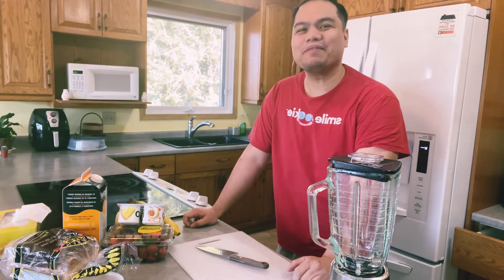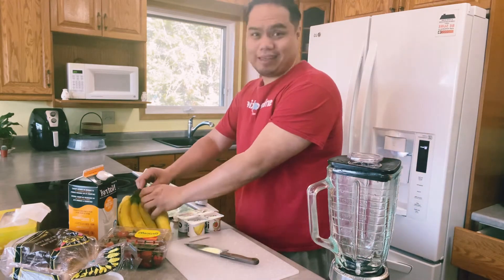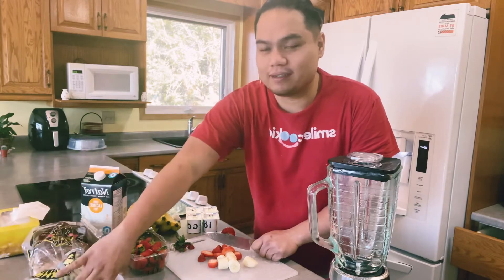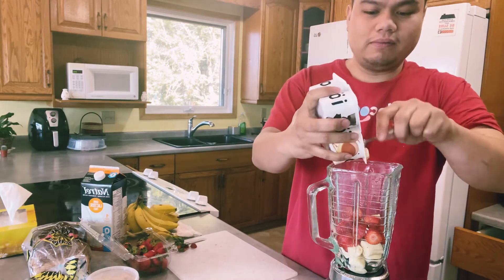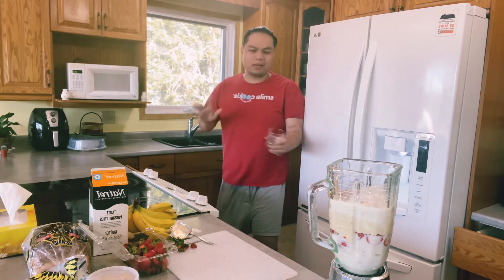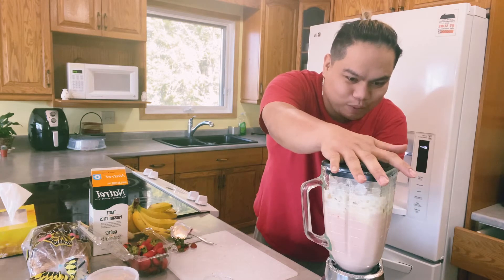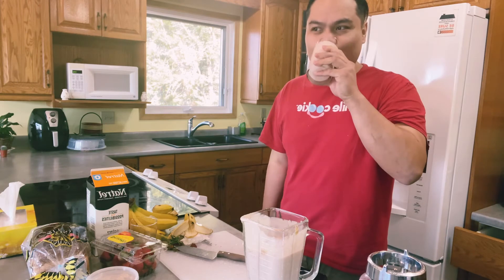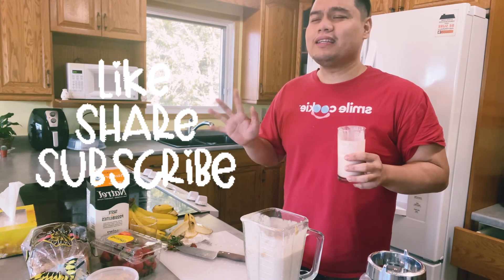Vlog 52: Fruit Smoothie| Dietserye| Yobmik Me Smile Vlogs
Be part of the family ka-yobs..click the join button and just pick what level you want..

Headband Na Green 🩲

Madyfilipinocanadian

Hayi Mga Ka-Yobs Members🐽
Please support 💕

FB Page : Yobmik Me Smile Vlogs